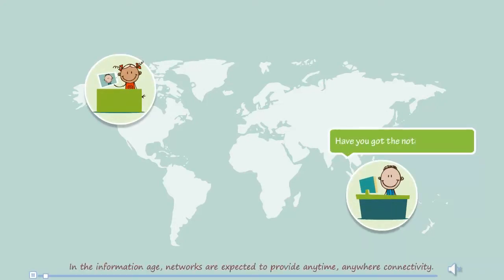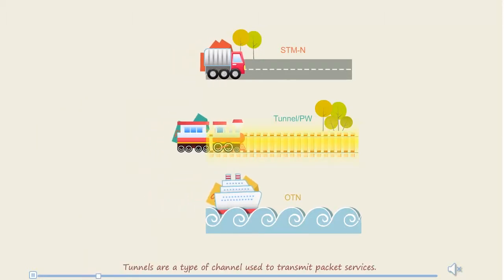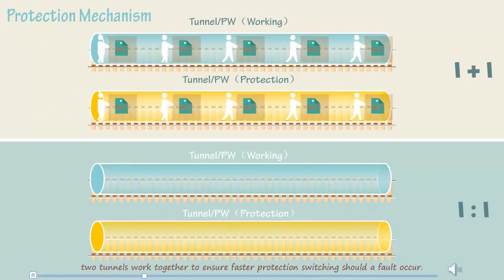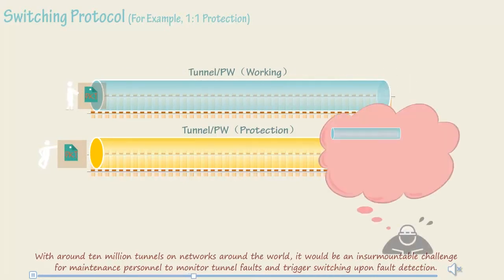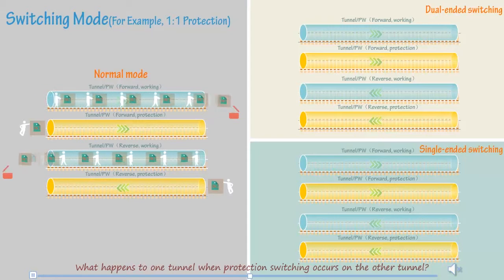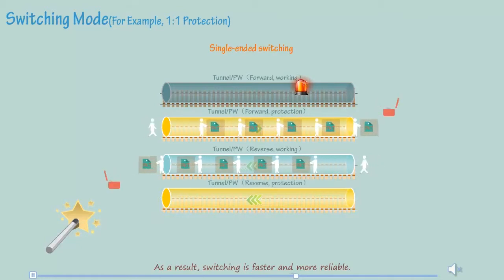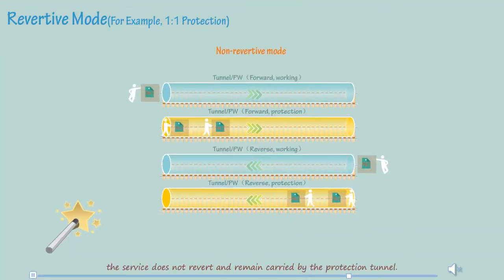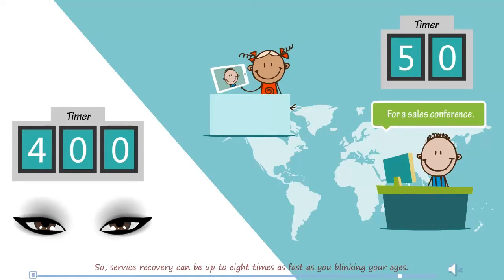Introduction of Huawei WDM Tunnel APS Protection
Introduces the Tunnel APS protection supported by WDM devices.